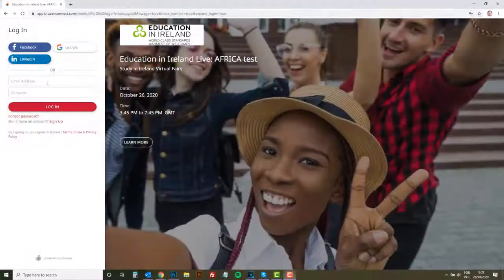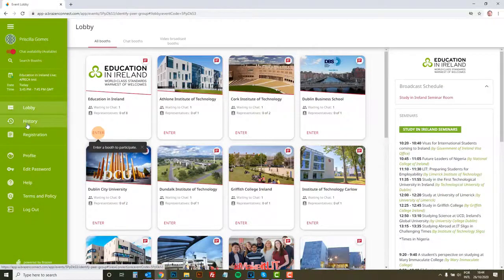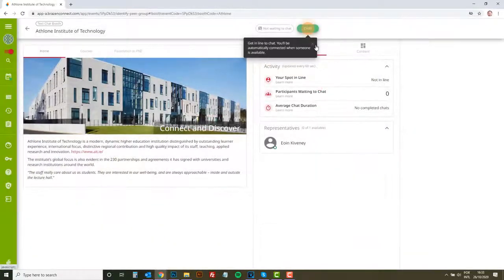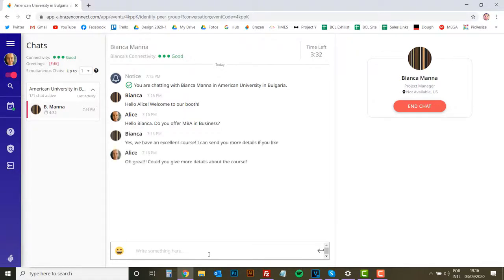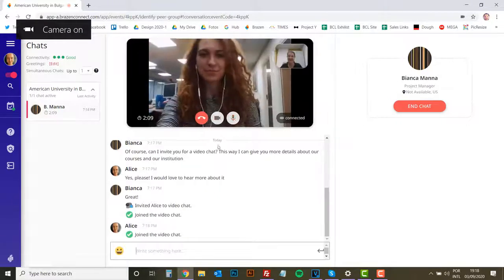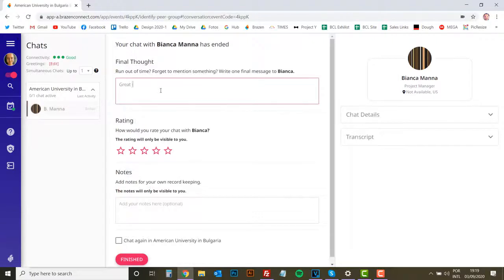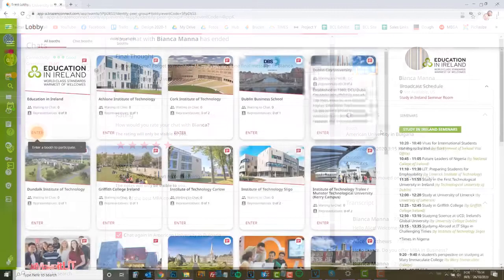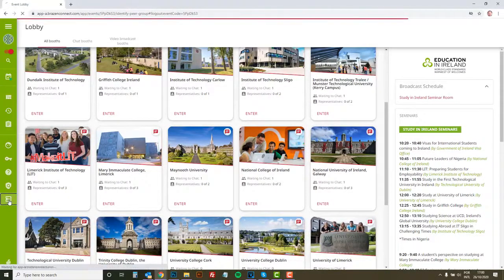Study In Ireland Fair - How to use the Platform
If you registered for the Study in Ireland fair, this video is for you. The video will help you to understand how the platform works to enable you get the best experience throughout the fair.
See you at the fair